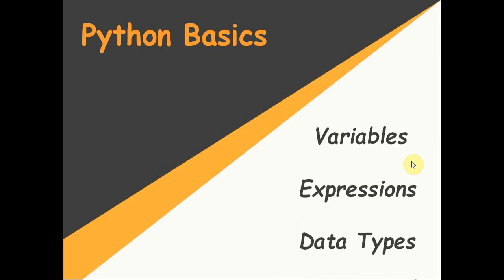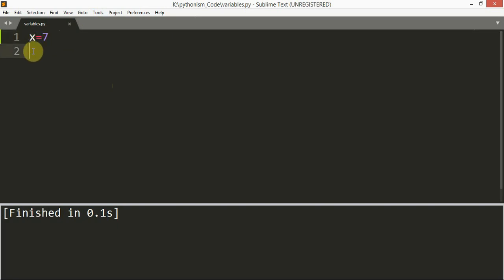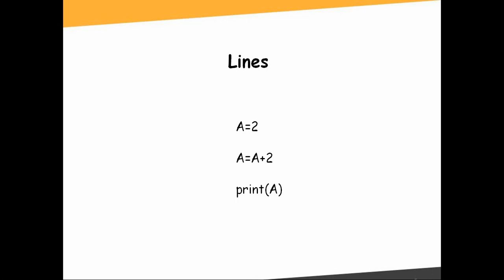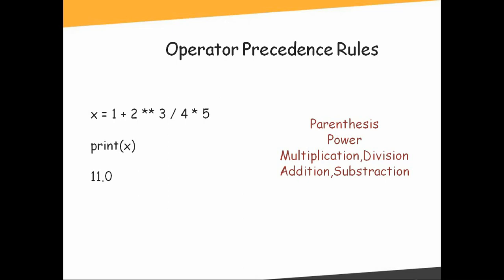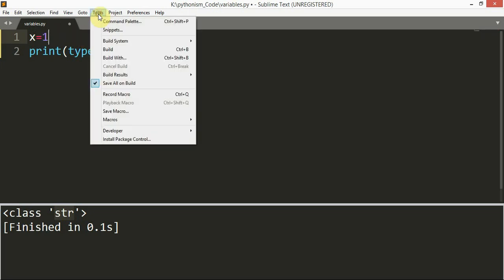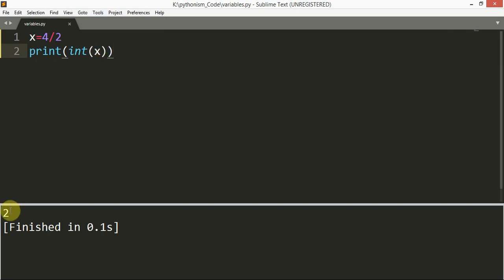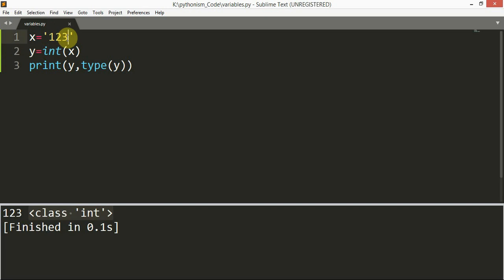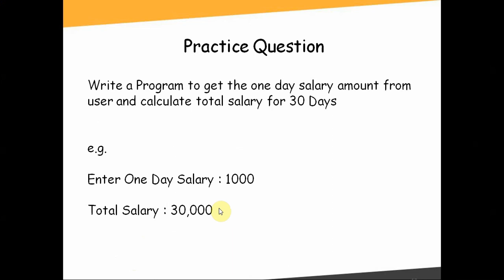Python Basics | Class 2 | Data Types,Variables,Expression | TECHWIRKS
This is Python Basic Course - Class 2

Write your Doubts,Suggestions in Comments Section